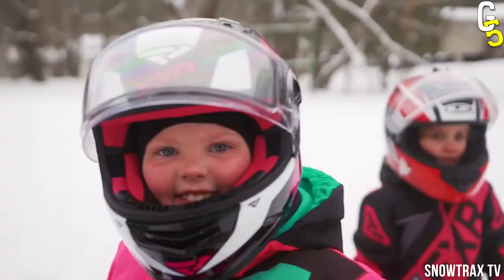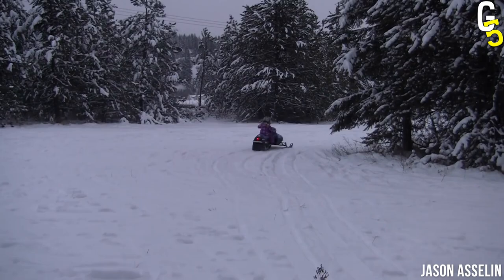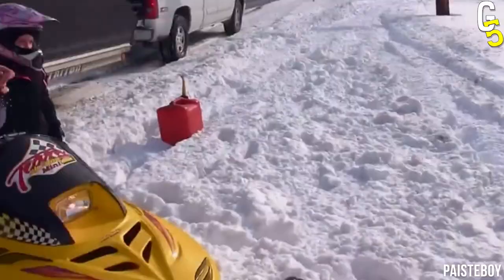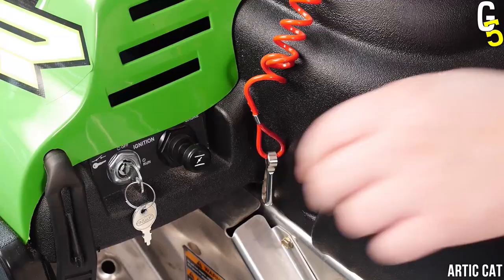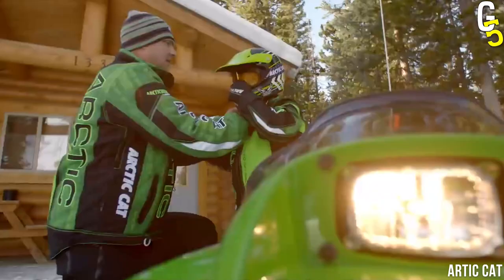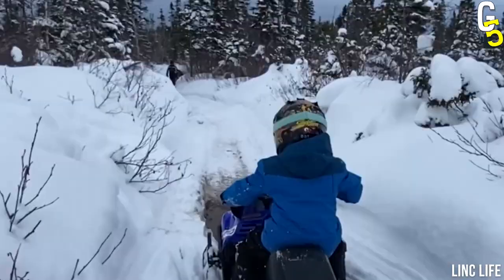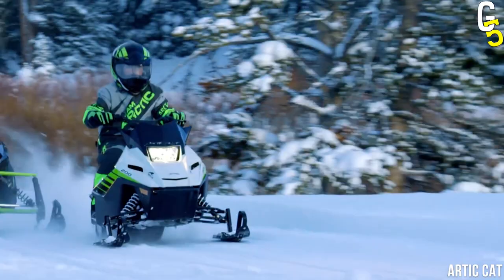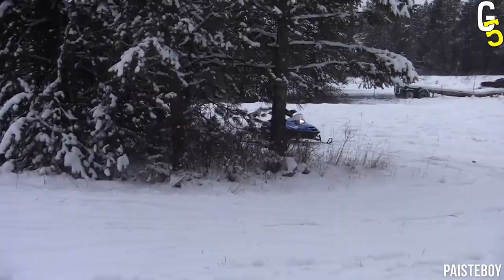THESE Are The 5 BEST SNOWMOBILES for KIDS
In this video, we'll show you the Top 5 Best Kids' Snowmobiles You Have To Buy Your Children (or yourself). Do you love snowmobiles? I bet your answer to that question was hell yes! Then why don't you share your passion with your young and teenage kids and allow them to also ride on the snow in their small kids' snowmobile? You say you don't know which one to choose? We've got you covered. From

A snowmobile, also known as a motor sled, motor sledge, skimobile, snow scooter, Ski-Doo, or snowmachine, is a motorized vehicle designed for winter travel and recreation on snow. It is designed to be operated on snow and ice and does not require a road or trail, but most are driven on open terrain or trails. Snowmobiling is a sport that many people have taken on as a serious hobby.